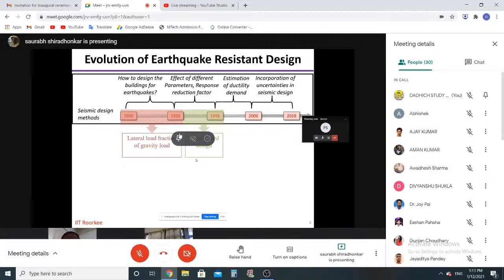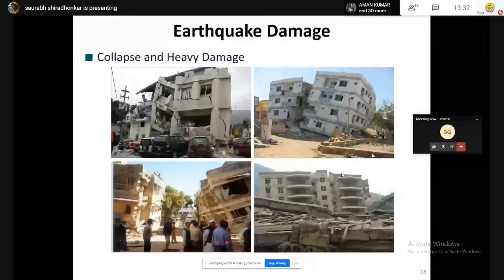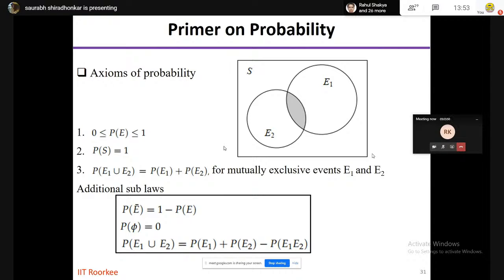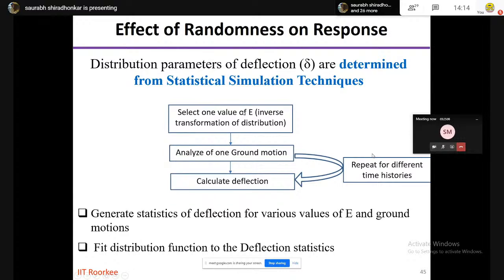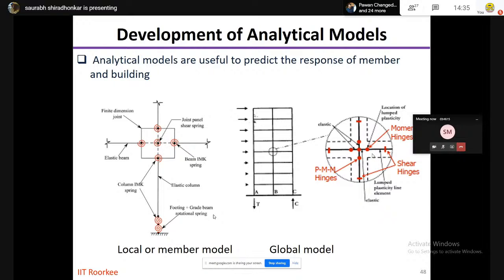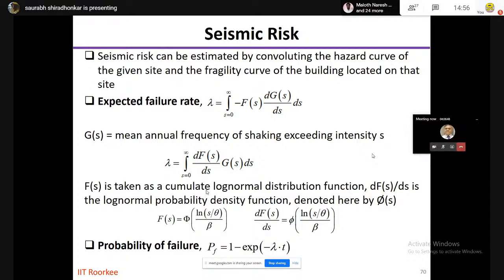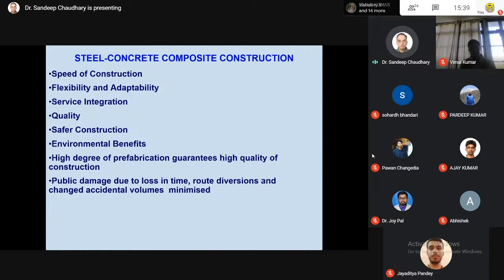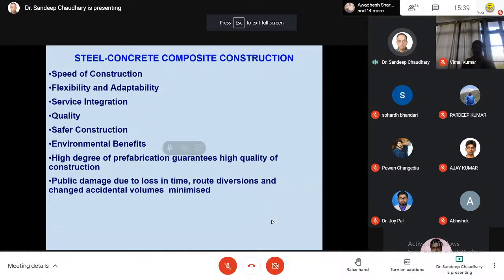SEMINAR ON RISK TARGETING SEISMIC DESIGN // IIT ROORKEE